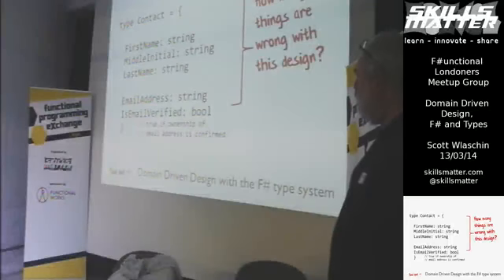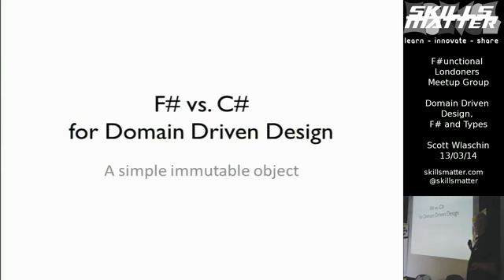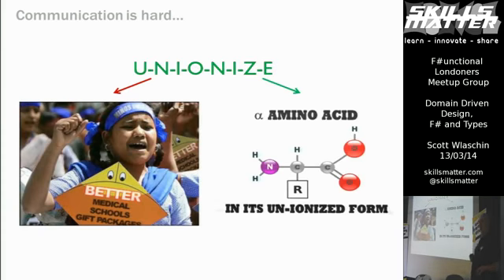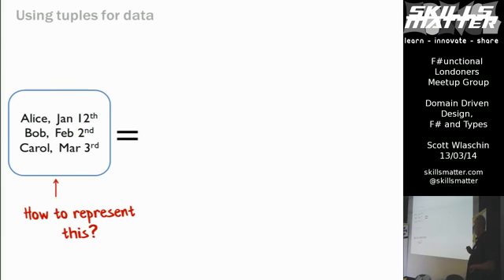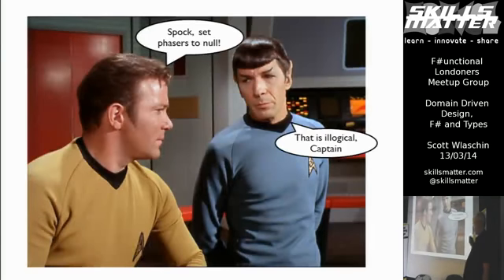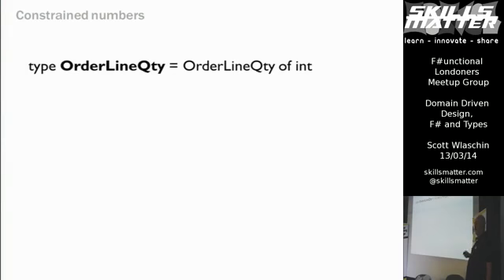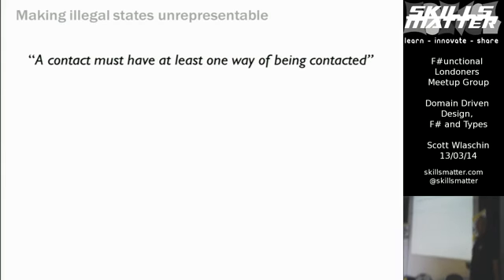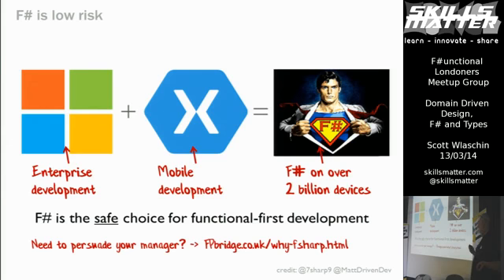Domain Driven Design with the F# type System - Scott Wlaschin